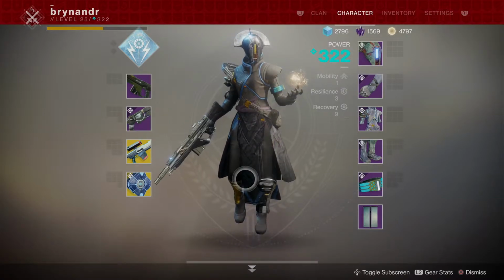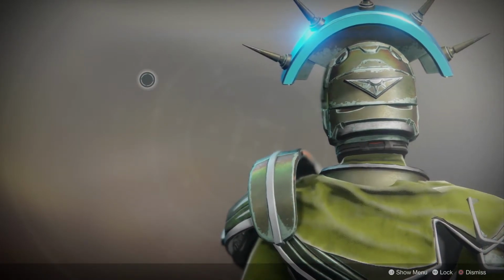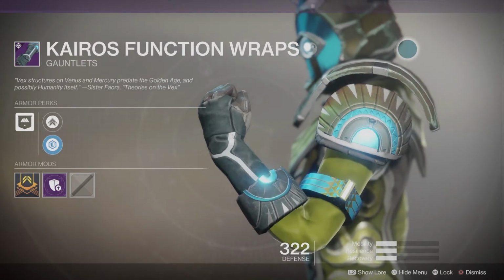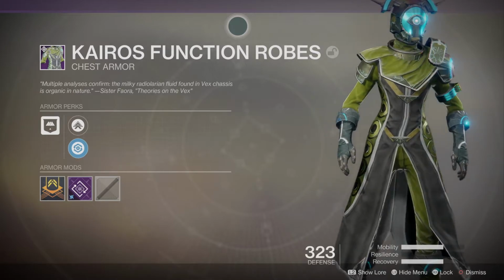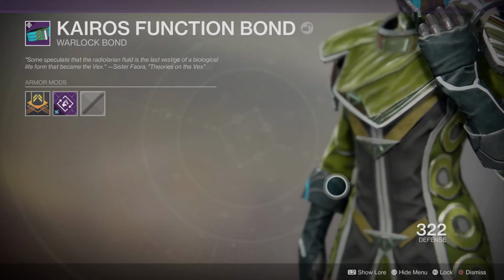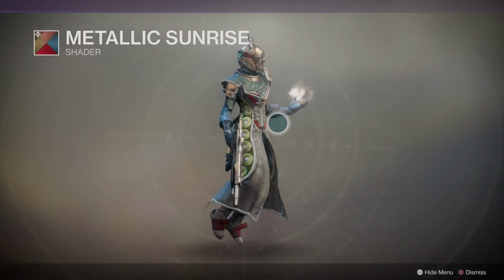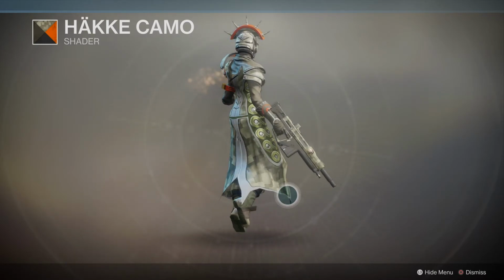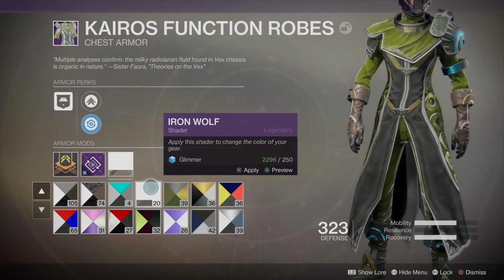Destiny 2 - Kairos Function Armour Warlock Full Set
PLEASE WATCH Horizon Zero Dawn or Nier:Automata I upload PRETTY PLEASE.

Please remember to click on the playlist section of my page there are many unfinished playlists and additional games that can’t be displayed on the main page due to youtube’s page limitations with this issue. All unfinished campaigns will be finished at some point. But there just aren’t enough hours in the day.